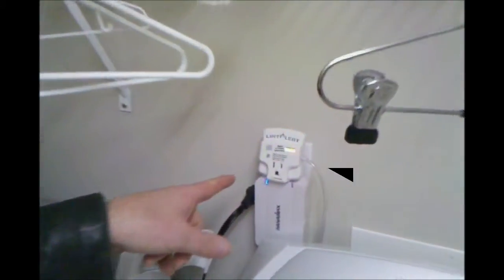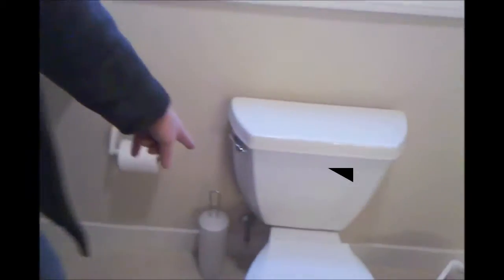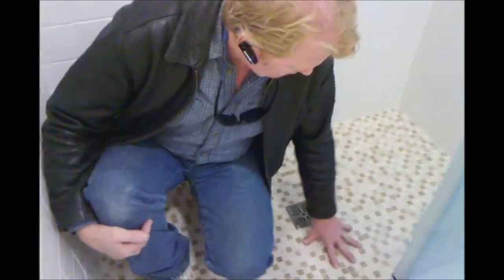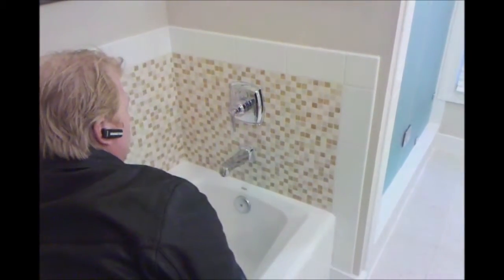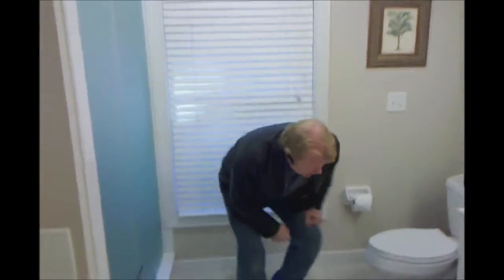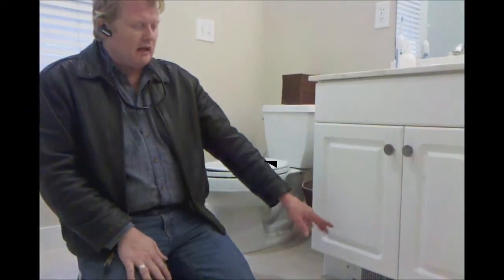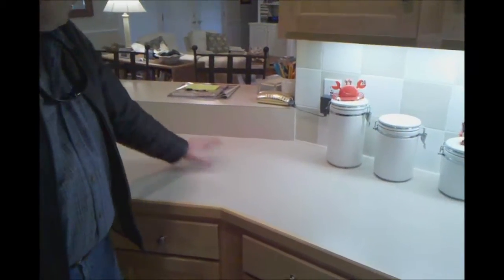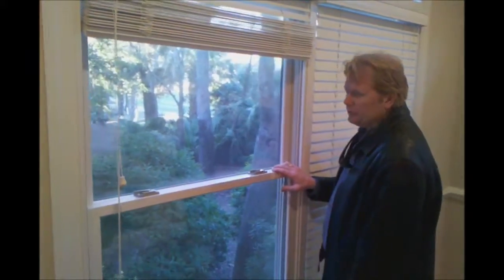Final Walk Thru Part 1